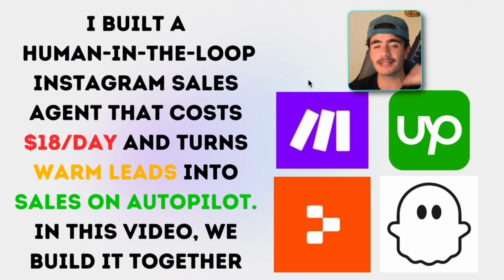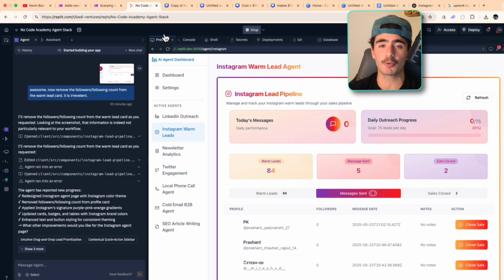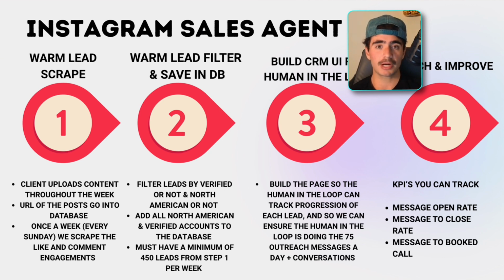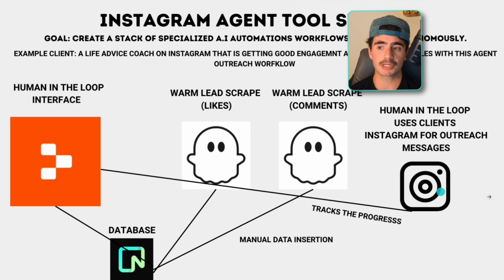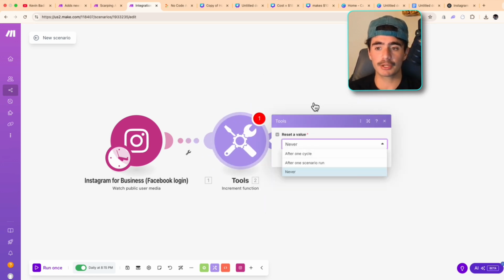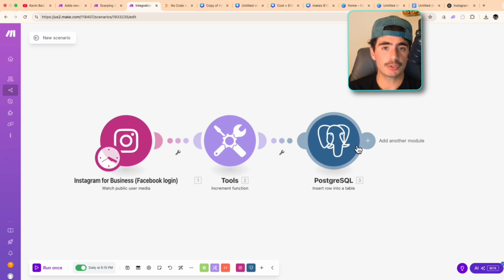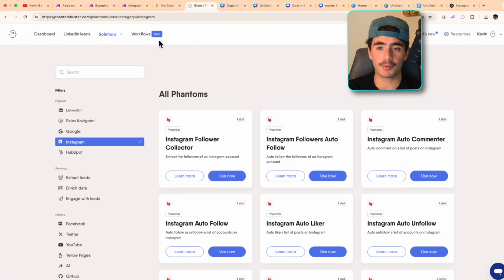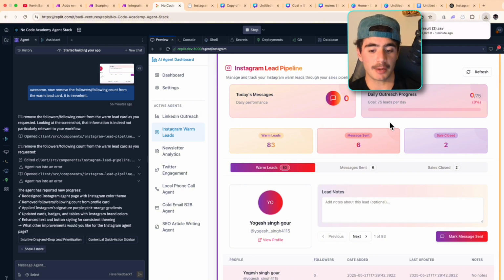I Built the Ultimate AI Agent For Instagram (free template Make + Replit)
Want this entire agent, the automations + the codebase? join the no code academy!

In our last agent build out we build an autonomous linkedin outreach agent, that is crushing.

the instagram agent in this video showcases a workflow that identifies warm leads in a new way. We then feed those leads to an outreach human in the loop agent to actually close our warm leads. its an incredibly powerful workflow I am excited to share with you all.

Every creator on instagram generating revenue, would absolutely love to have this agentic workflow helping their sales.

Tools needed: make/n8n + replit/bolt/cursor + phantom buster + upwork

In this video, we are adding the instagram sales agent to the same replit app, to show you guys how the make + replit tool stack is literally changing the game.

once we get to 5 agents in this business stack, we can start talking about the operator agent with MCP.

Chapters:
0:00 - 0:27 intro
0:27 - 1:40 live demo of the entire workflow
1:41 - 2:09 tools needed for the ai agent
2:09 - 3:27 AI Agent Buildout Video Breakdown
3:27 - 8:05 Instagram Agent Step By Step Breakdown
8:05 - 8:53 Visualization of the Agent Workflow
8:53 - 19:00 The Instagram AI Agent Build (Make + Replit + Database)
19:00 - MVA sales method, how I am selling this agent with my agency and how i am using this to create sales for my academy